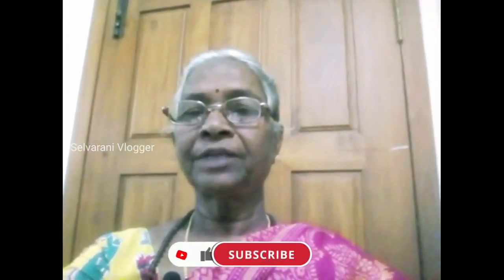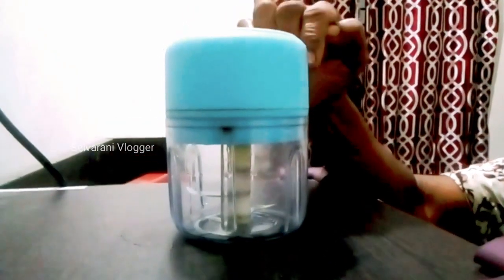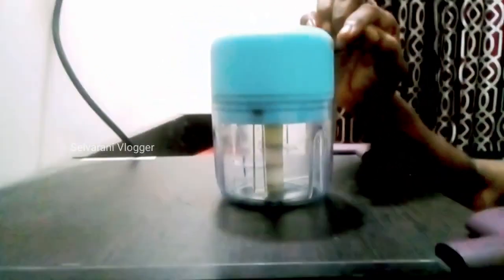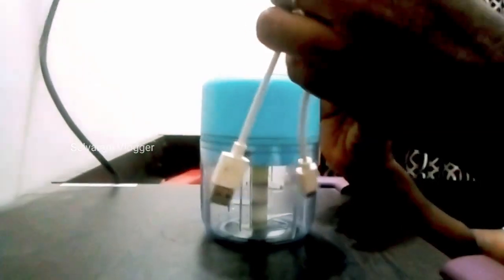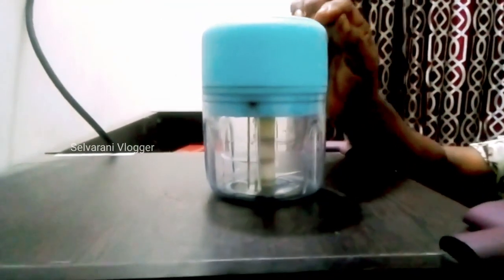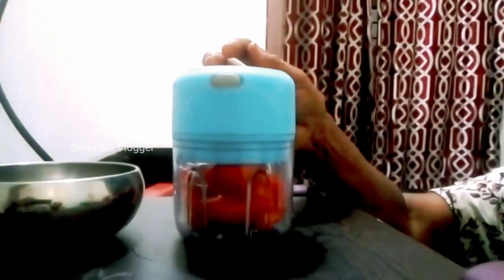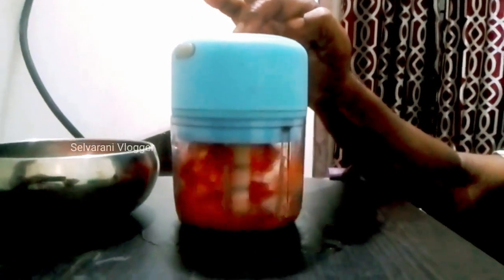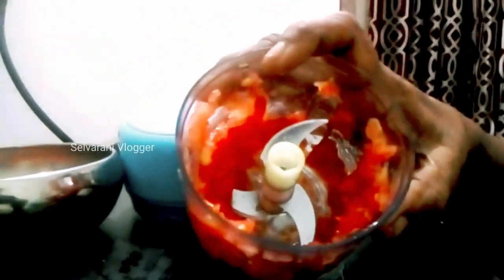எங்க வீட்டு KITCHEN புதுவரவு A Day In My Life Tamil Vlogs Selvarani Vlogger